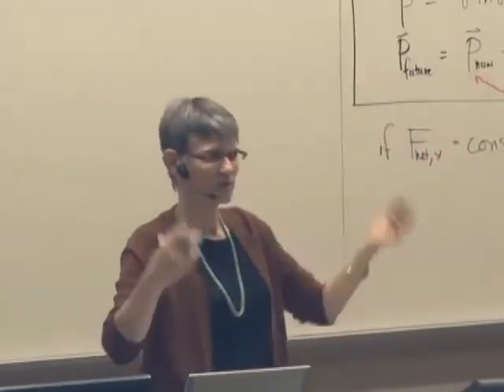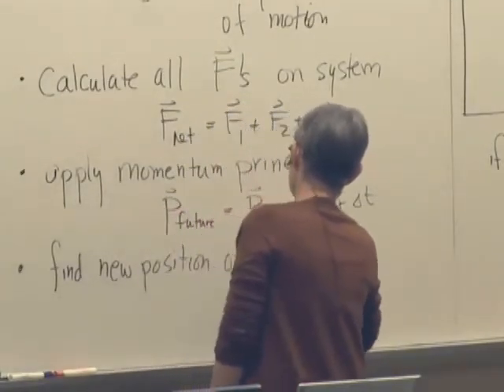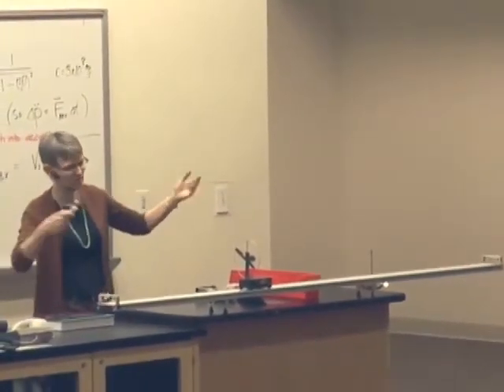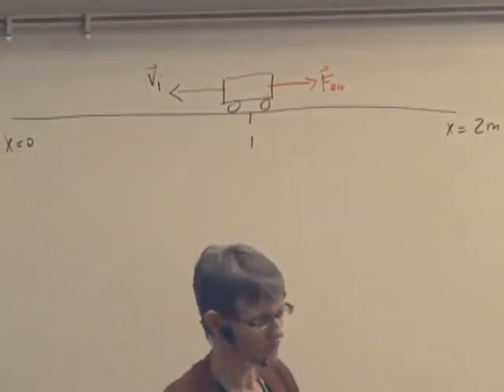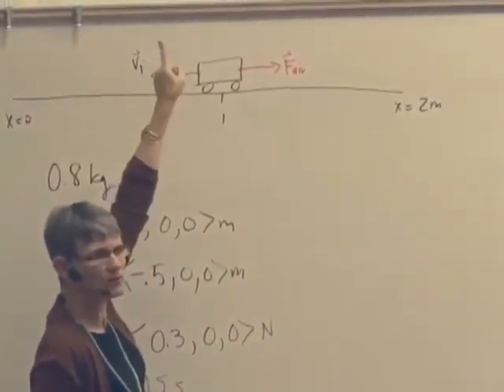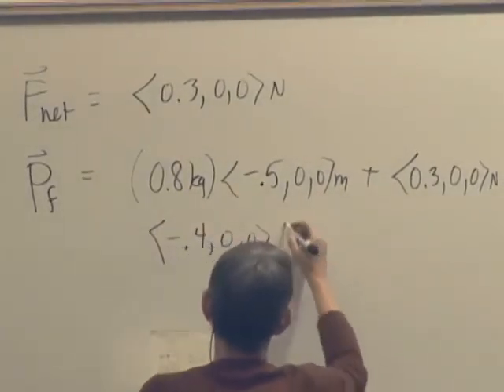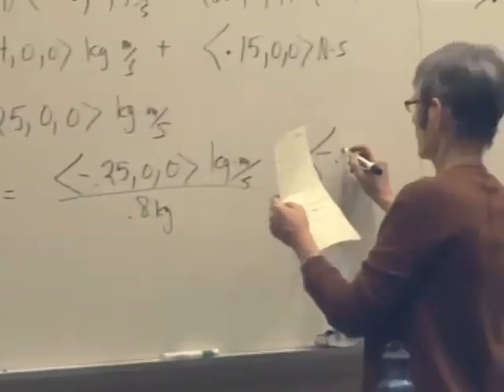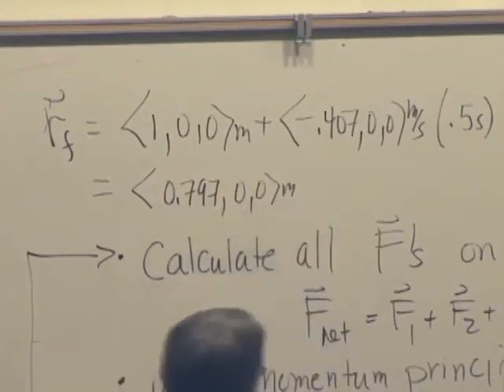Chapter 2 lecture 2d section 2.4 - Ruth Chabay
Iterative prediction of motion: calculate net force; update momentum; update position using final velocity to approximate average velocity; repeat. Application to fan cart.